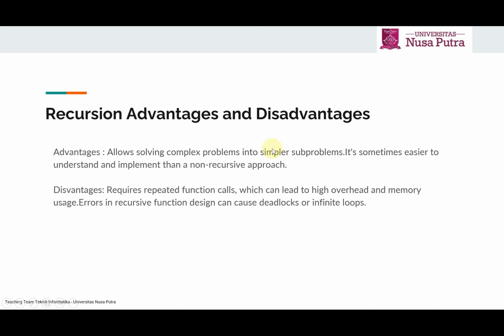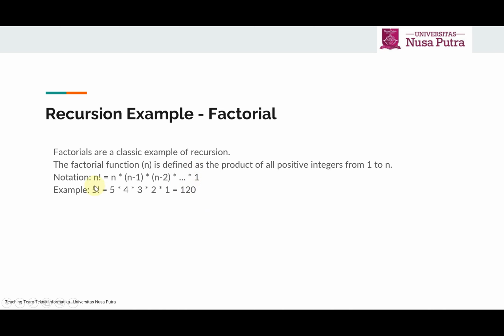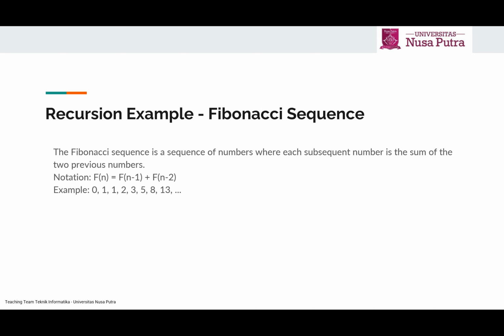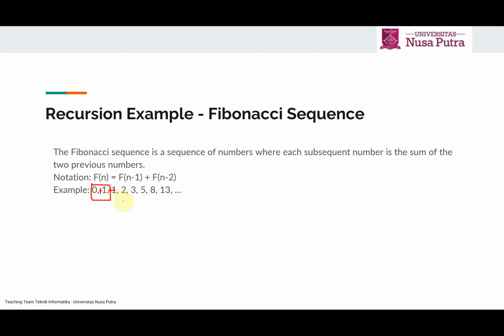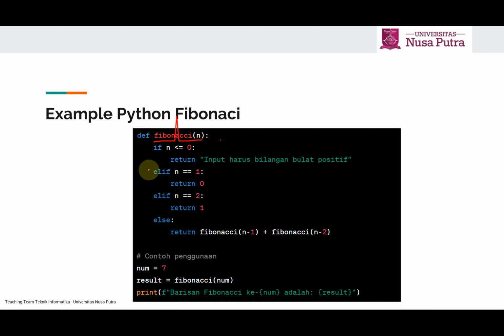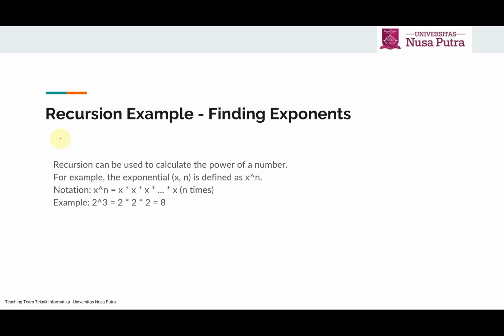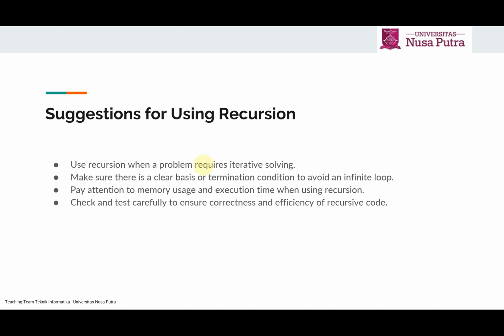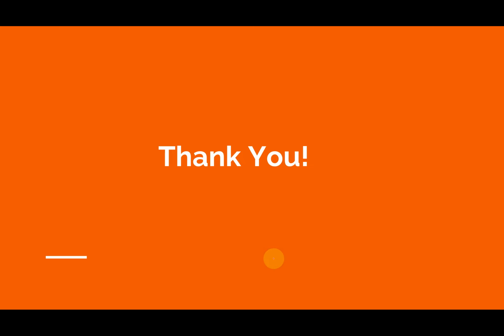Recursion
Recursion - Informatic Logic